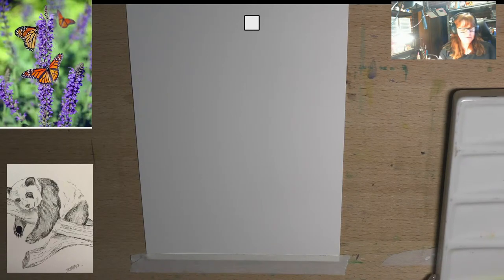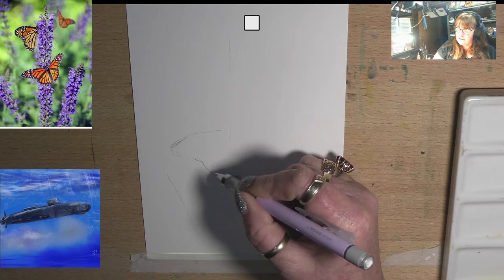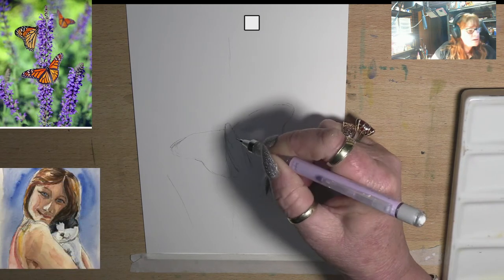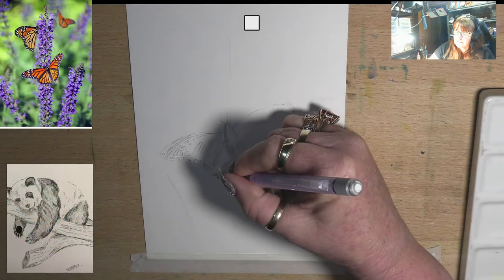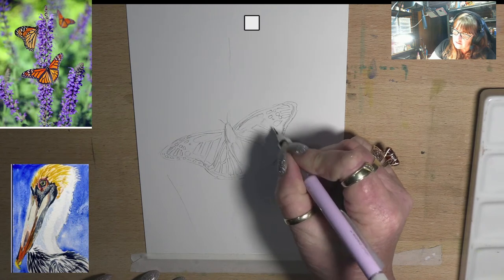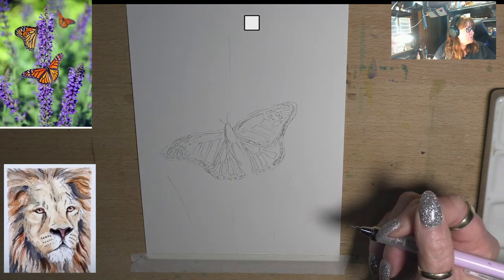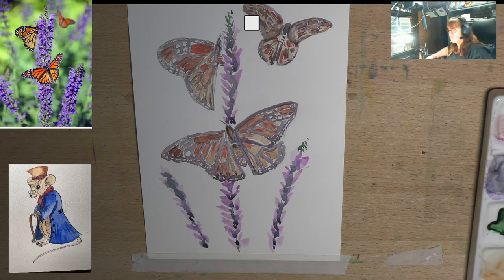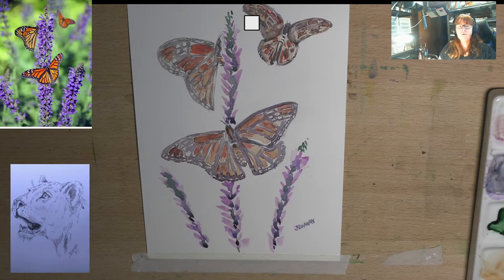lets draw and paint butterflies and lavender , easy drawing and painting techniques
easy watercolour flowers ,
i will be live streaming streaming drawing and painting here on YouTube 3 days a week